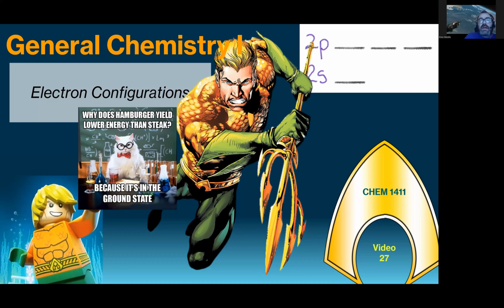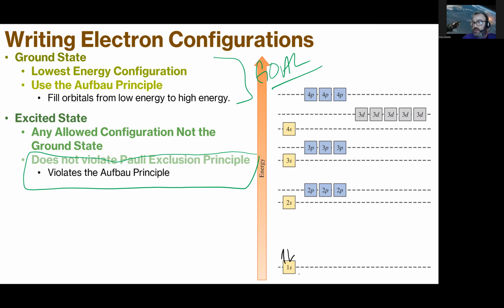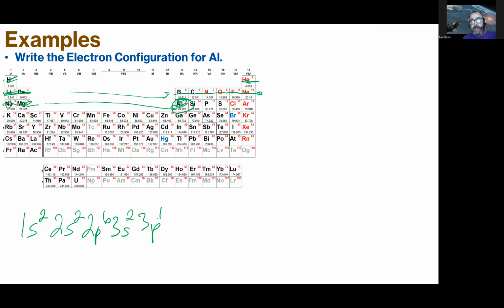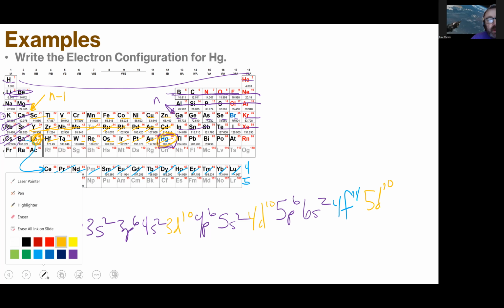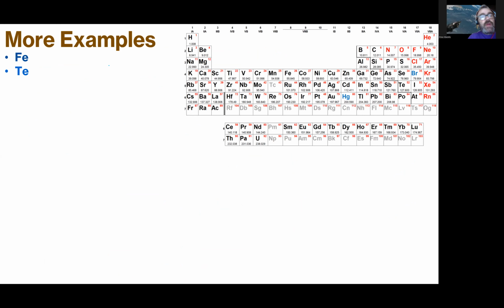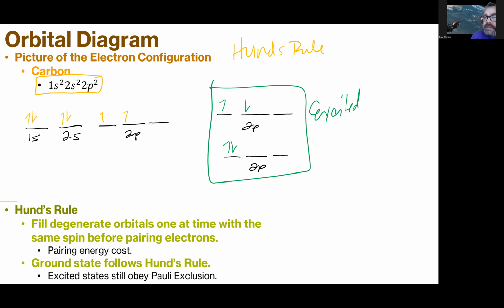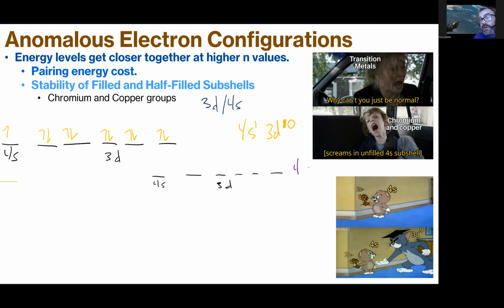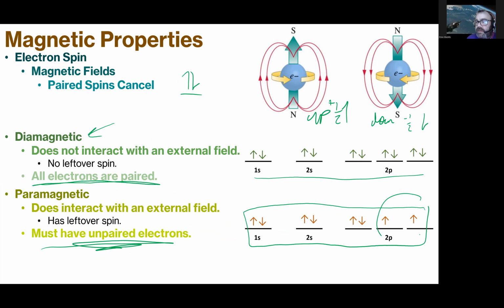CHEM 1411 - 027 - Electron Configurations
Hund's Rule
Diamagnetic vs Paramagnetic